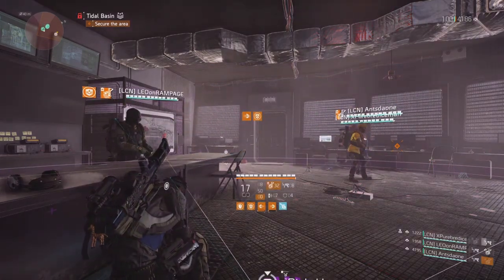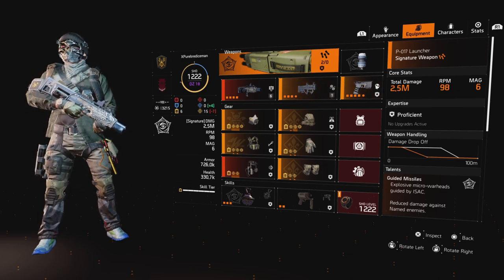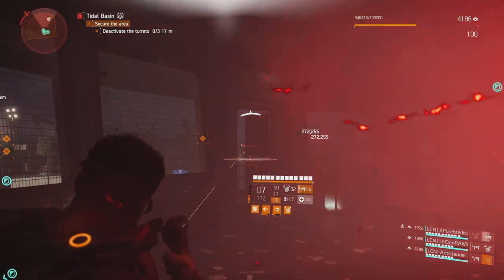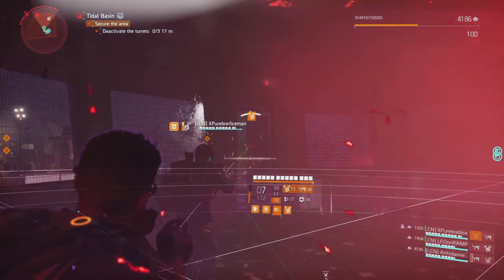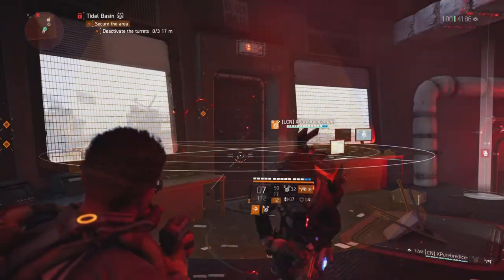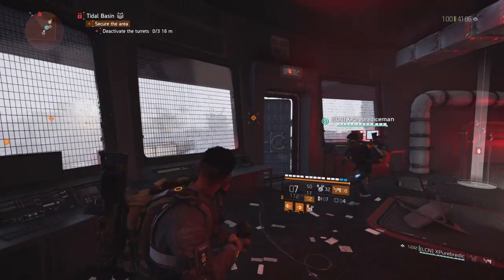The Division 2: [Patched] Tidal Basin Legendary Loot Farm (Tutorial)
Hey welcome back I know everyone knows how to farm the Tidal Basin Loot Cave, but I want to show you how to do it efficiently as possible. Shout out to @SoakDisko for posting this first and to LCN members Pureiceman, Silktank, Leo, Ant and everyone in the clan for helping me put this video together.